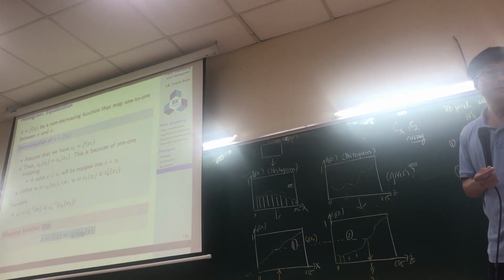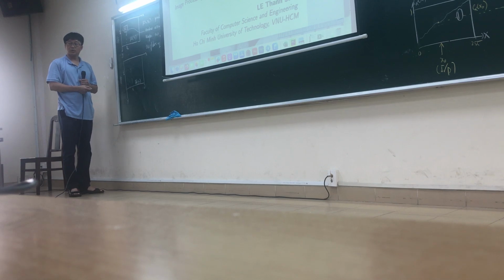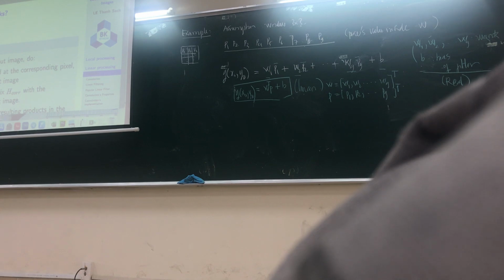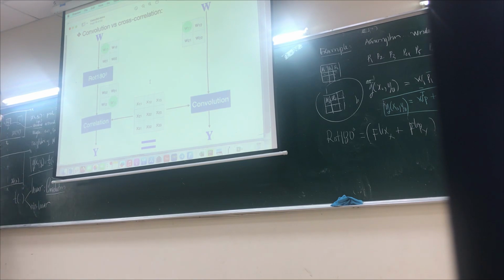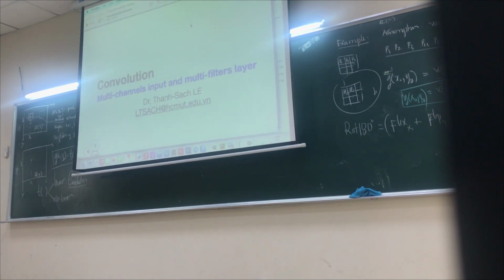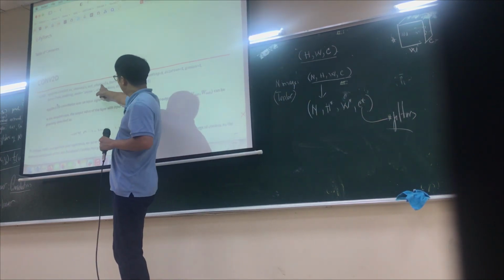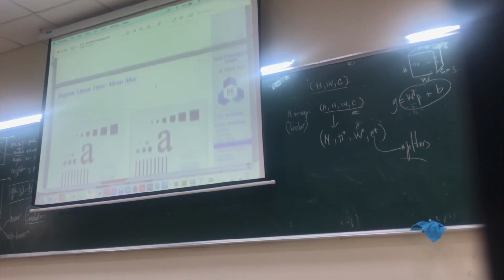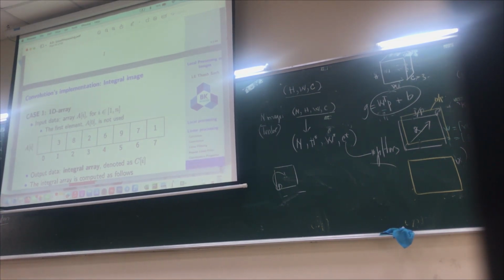IPCV - W2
IPCV stands for (Digital) Image Processing and Computer Vision.
Lecturer: Dr. Thanh-Sach Le @bkoisp
Recorded at: 22/09/2023